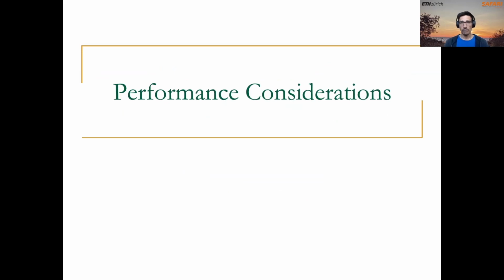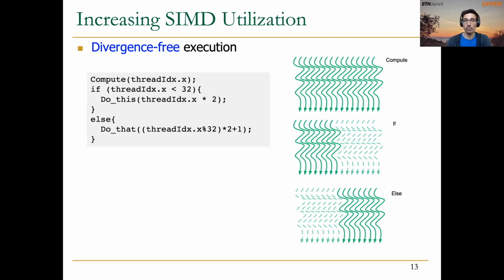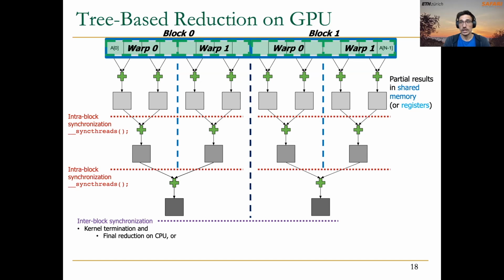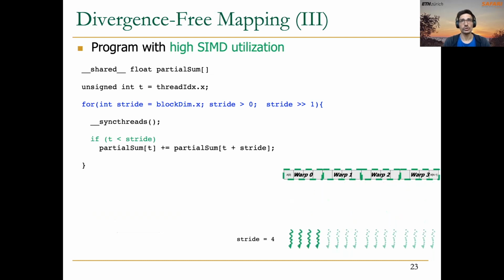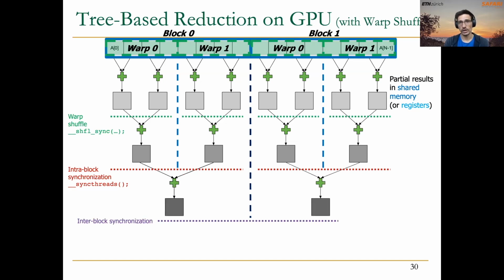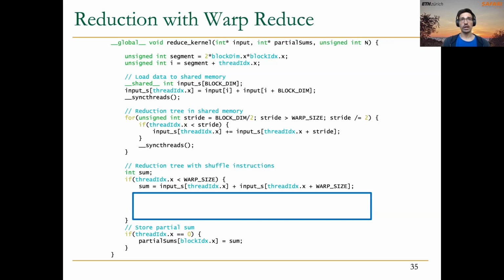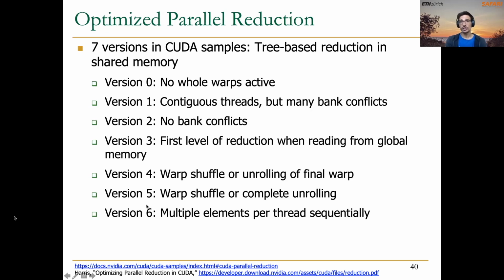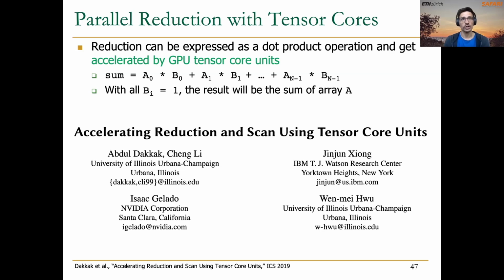HetSys Course: Lecture 6: Parallel Patterns: Reduction (Fall 2022)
Lecture 6: Parallel Patterns: Reduction

Recommended Readings:
Intelligent Architectures for Intelligent Computing Systems